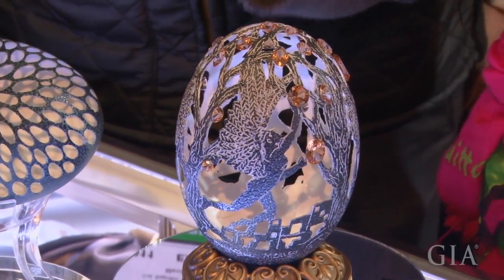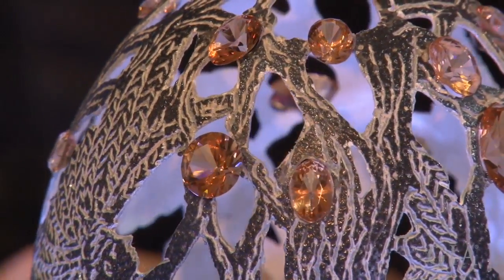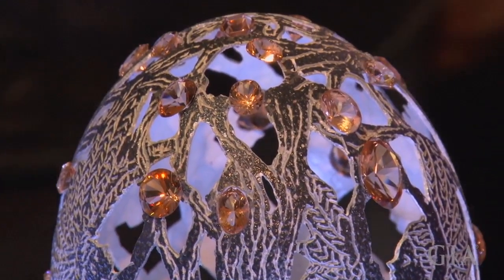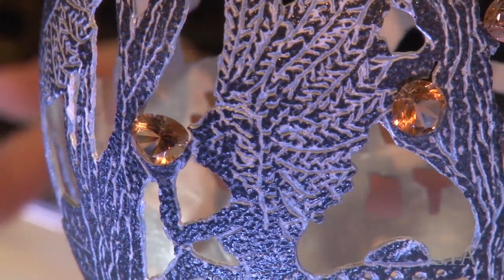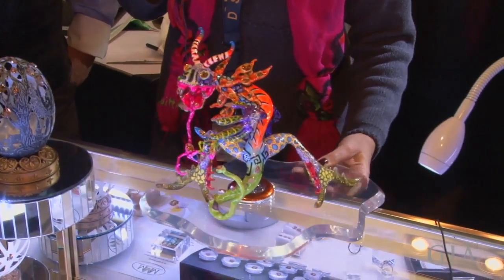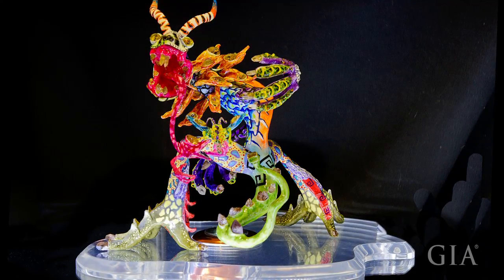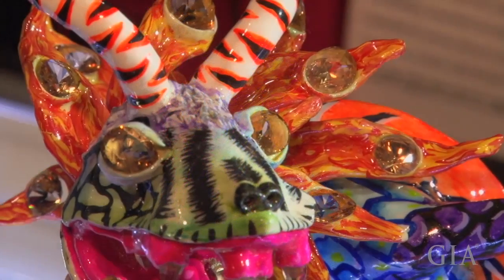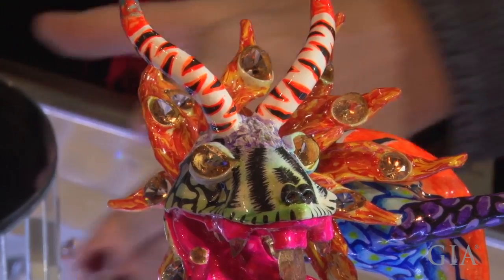Brown Topaz Mexican Art Craft, Tucson 2011 by GIA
Brown Topaz Mexican Art Craft, Tucson 2011, by GIA. What color is topaz? Topaz color can range from yellow to pink to even brown. In this video, learn about the facts behind different topaz colors, as Viviana Guerrero and Juan Delgado Fragoso discuss beautiful brown topaz gems in various sizes from Mexico, and how they’re displayed in art craft. One example is an egg with brown topaz gems being helped by carved angels. The other is a paper-mache dragon figure with both faceted brown topaz and rough topaz displayed in its design. Although brown topaz tends to be less valuable, it is often used in striking pieces of jewelry and ornamental art. Other topaz gemstone colors that are abundant in the marketplace are golden or yellow topaz, though they too tend to be less valuable.

The Official GIA YouTube Channel is a great resource for topaz knowledge